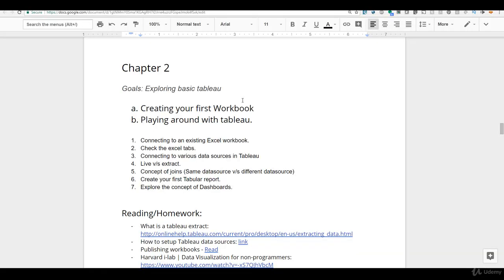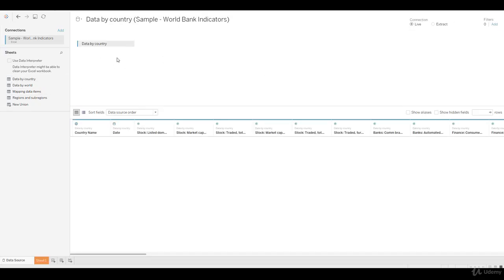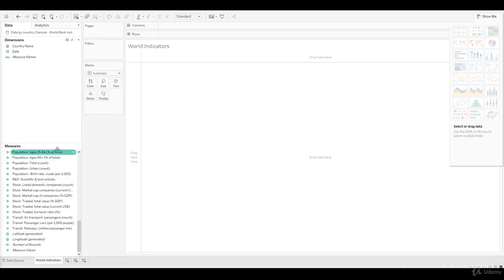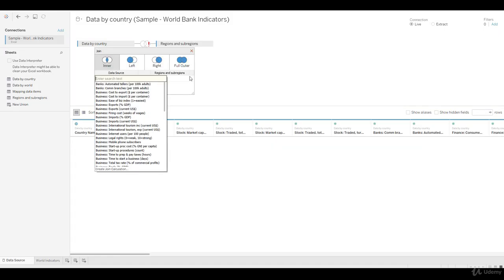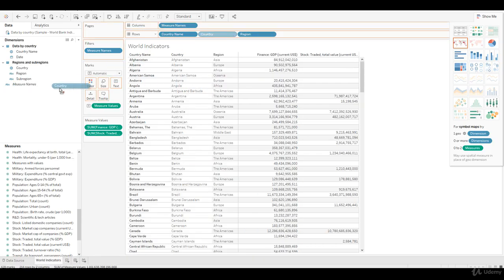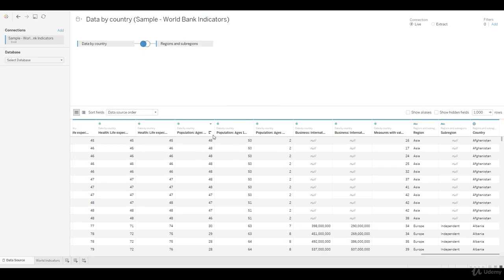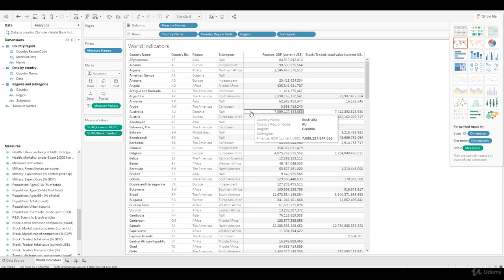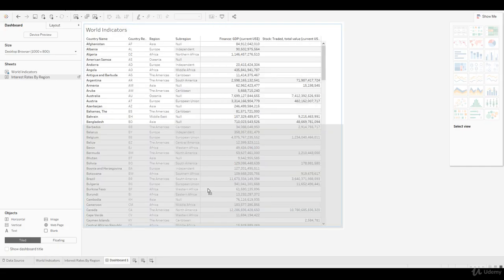Lecture 2 - Exploring Basic Tableau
Here’s a **very simple, step-by-step guide** to create your **first Tableau workbook**, perfect for beginners.

# ✅ **How to Create Your First Tableau Workbook (Step-by-Step)**

## **🔹 Step 1: Open Tableau**

* Launch Tableau Desktop or Tableau Public.
* You will see the **Start Page** with the "Connect" section on the left.

# **🔹 Step 2: Connect to a Data Source**

Let's use the default **Sample – Superstore** dataset (best for beginners).

### **How to load Superstore:**

1. On the left panel → click **Sample Workbooks**
2. Choose **Sample - Superstore**
3. Or if you want manually:

   * Connect → **Microsoft Excel**
   * Navigate to **Superstore.xls** (given by Tableau)

Now Tableau opens the **Data Source page**.

# **🔹 Step 3: Review the Data Source Page**

Here you will see:

* Table preview
* Fields (Dimensions and Measures)
* Options to *join* or *union* tables

You don’t need to change anything now.

Click **Sheet 1** at the bottom.

# **🔹 Step 4: Your First Worksheet**

This is where charts are created.

### Key areas:

* **Data Pane** (left)
* **Rows Shelf** (top)
* **Columns Shelf** (top)
* **Marks Card** (middle)
* **Canvas** (center)

# **🔹 Step 5: Create Your First Chart (Bar Chart)**

### Example: Sales by Category

1. Drag **Category** → *Columns*
2. Drag **Sales** → *Rows*

You will instantly get a bar chart.

### Add color:

* Drag **Profit** → *Color* (in Marks card)

# **🔹 Step 6: Create a Second Chart (Line Chart)**

### Example: Monthly Sales Trend

1. At bottom → click **New Worksheet**
2. Drag **Order Date** → *Columns*
3. Drag **Sales** → *Rows*
4. Right-click on Order Date → select **Month**

You’ll get a line graph of monthly sales.

# **🔹 Step 7: Create a Dashboard**

1. Click **New Dashboard**
2. Drag Worksheet 1 & Worksheet 2 onto the dashboard
3. Adjust layout
4. Add filters:

   * Click chart → top right dropdown → **Use as Filter**

Now you have an interactive dashboard.

# **🔹 Step 8: Save Your Workbook**

### For Tableau Desktop:

* File → **Save As**
* Saves as **.twb** or **.twbx**

### For Tableau Public:

* File → **Save to Tableau Public**

# 🎉 Your First Tableau Workbook is Ready!

# If you want, I can help you create:

✔ Your **first dashboard with filters**
✔ **Sales map** using State
✔ **Profit vs Sales scatter plot**
✔ **KPIs summary cards**
✔ Full practice workbook (step-by-step)

Would you like the next steps?